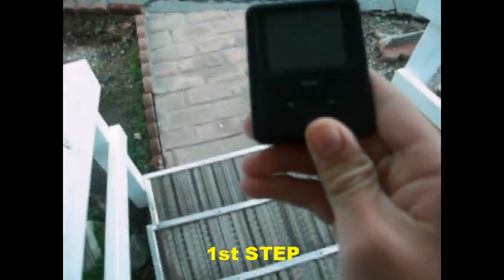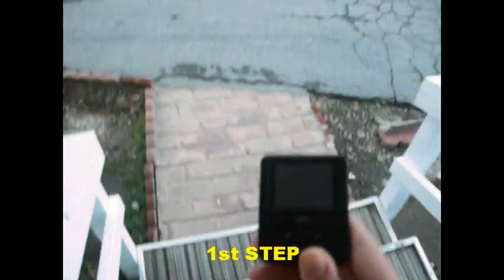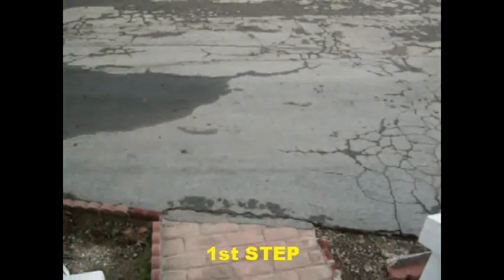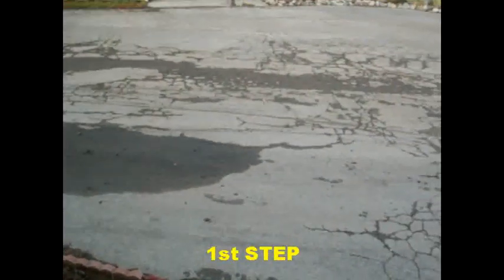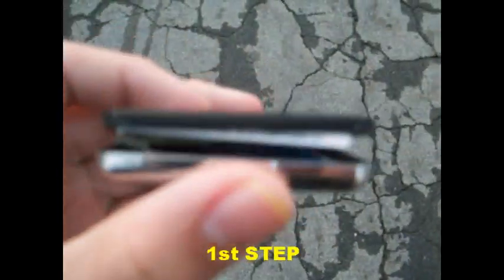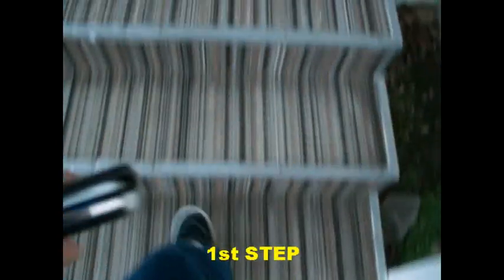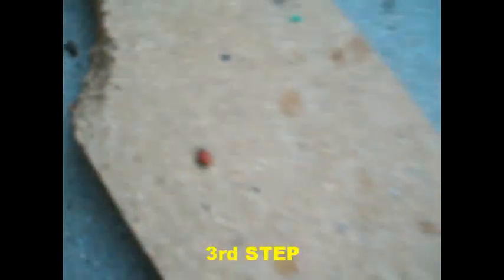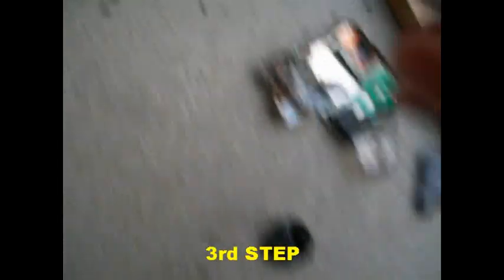EXCLUSIVE! Destroying iPod! Must See!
come wacth my video Please watch, comment rate and sub... if i get 20 subscribers ill do a blogtv show shirtless!!!**PLEASE DO NOT ATTEMPT THE STUFF YOU SEE AT HOME, I WILL NOT BE RESPONSEBLE!** The 3 SPD (3 Step Process of Destruction) is a show were i will pretty much destroy items using 3 SPD process, Please suggest stuff i should take through the 3 SPD process in the comment section below!